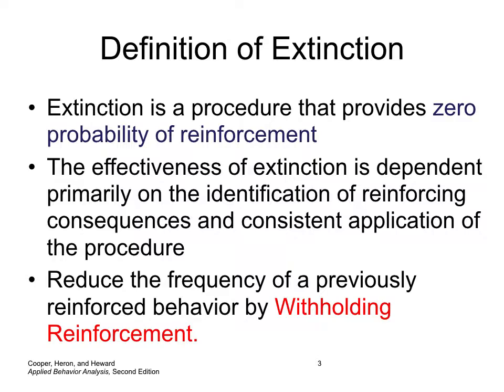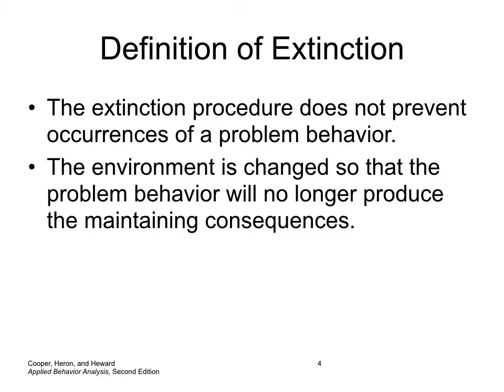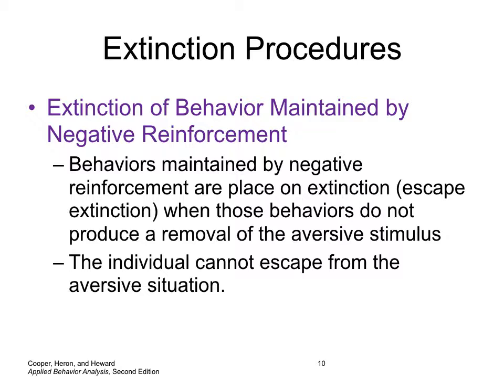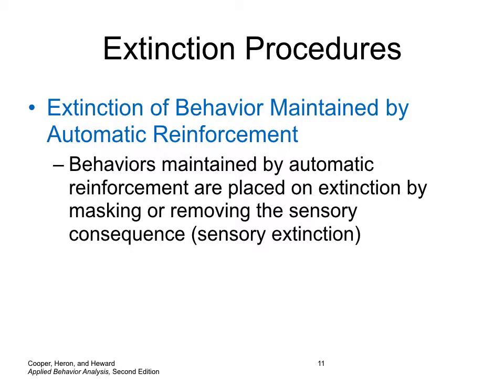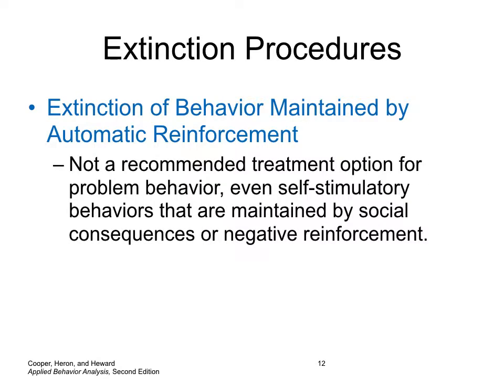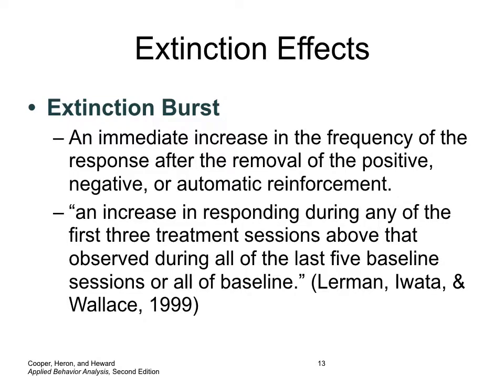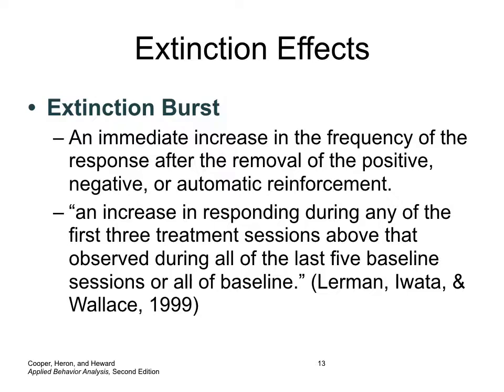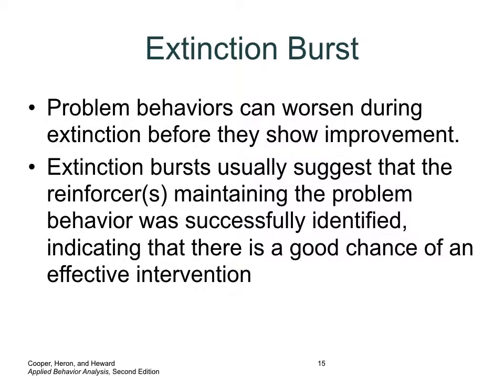517 week 12 video